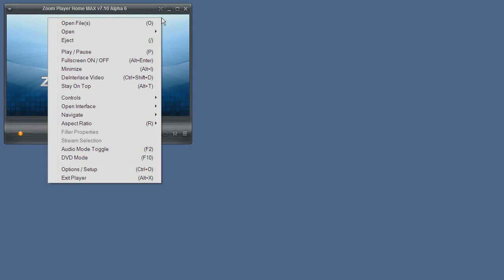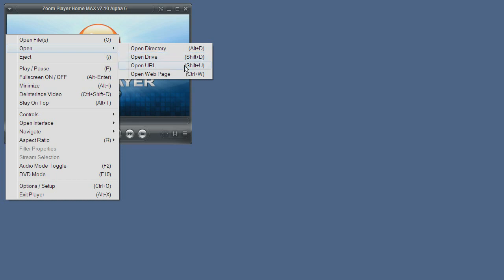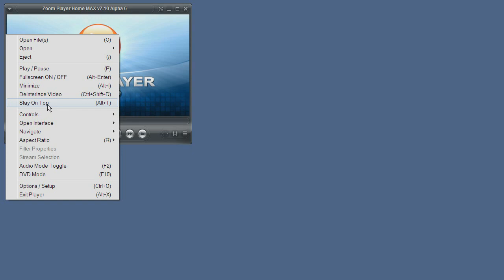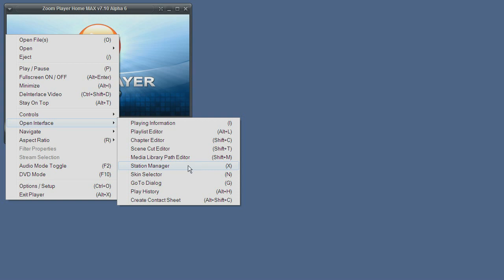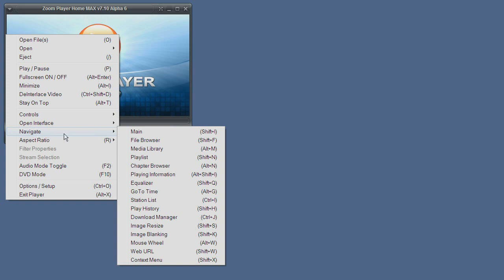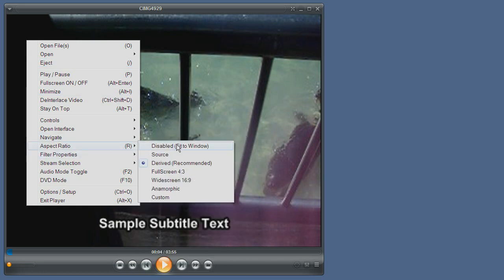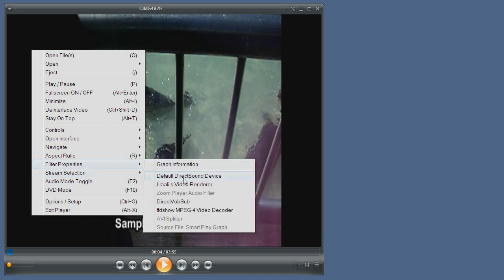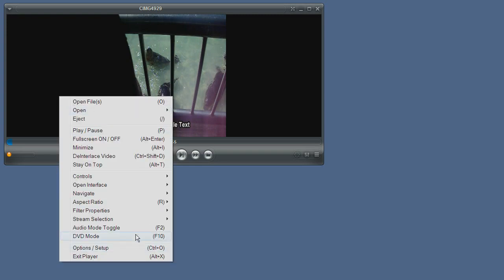Learn all about the right-click menu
Zoom Player's right-click context menu provides you with access to commonly used functions, easy access to powerful Zoom Player interfaces and information on the currently playing media.

This tutorial provides you with additional insight to the functions accessible through each section of the right-click context menu.